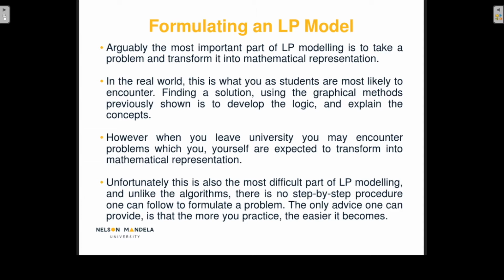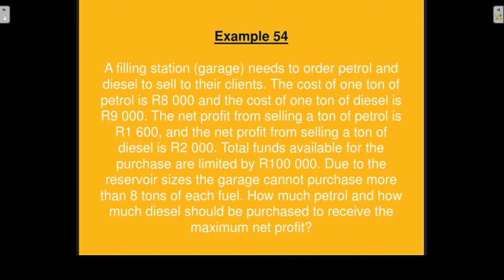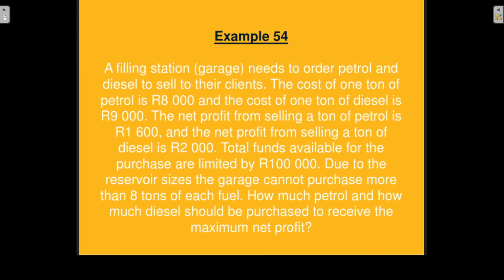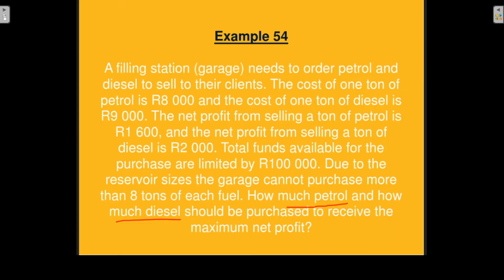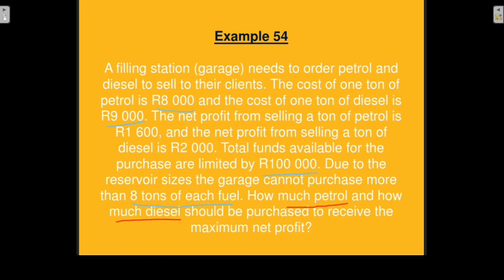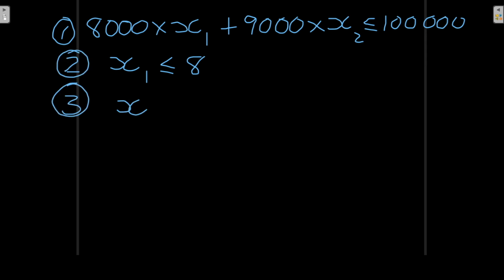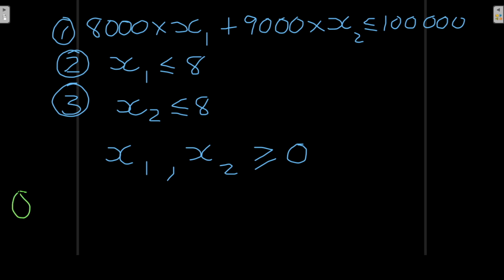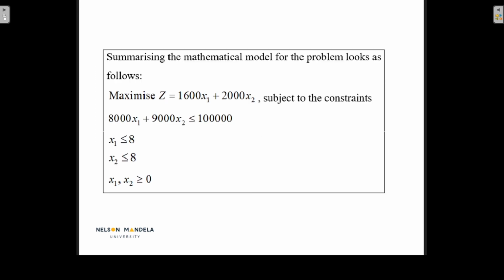STAV101 Lecture 18A Formulating a linear programming problem Example 54